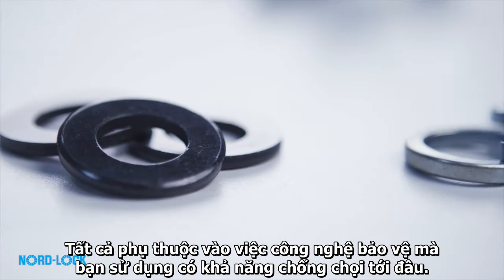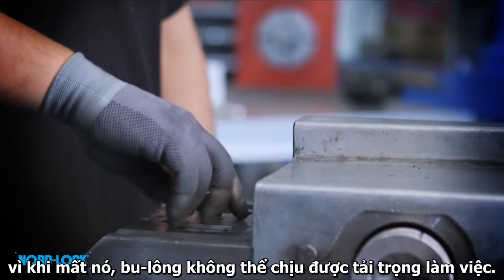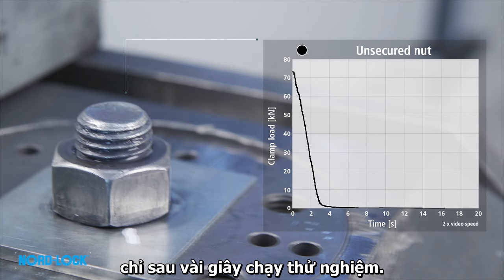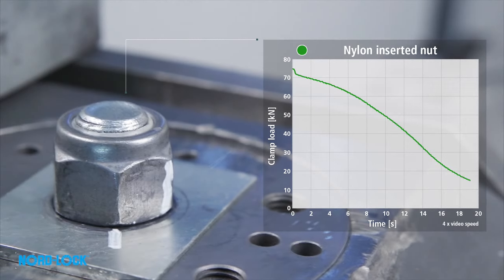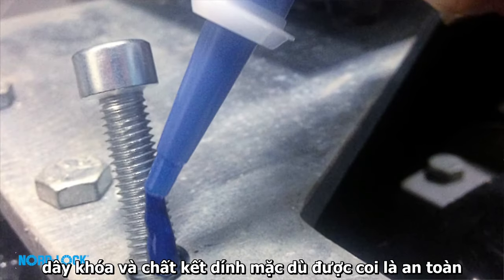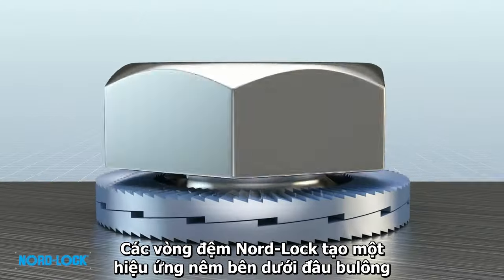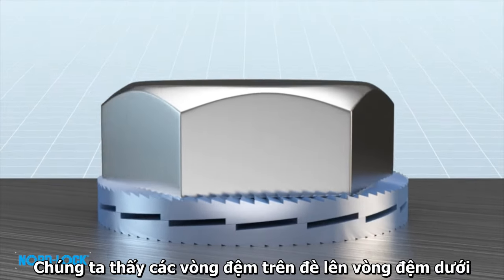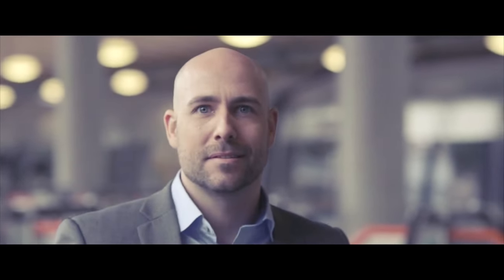Vòng đệm Nord Lock Thí nghiệm rung Junker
Một giải pháp mang tính đột phá hạn chế tối đa sự nới lỏng của đai ốc.